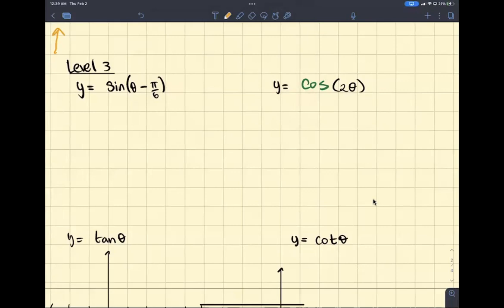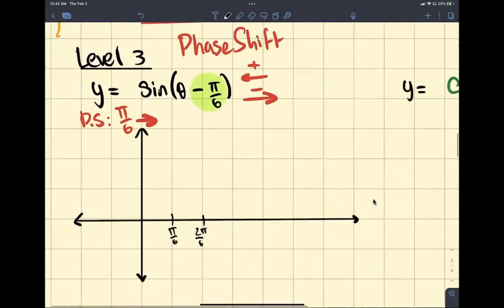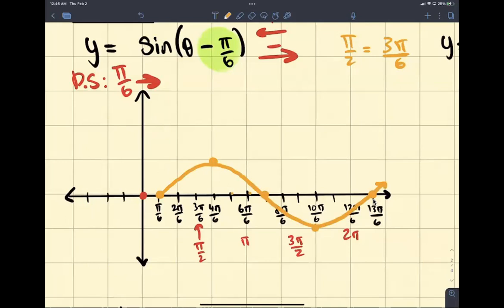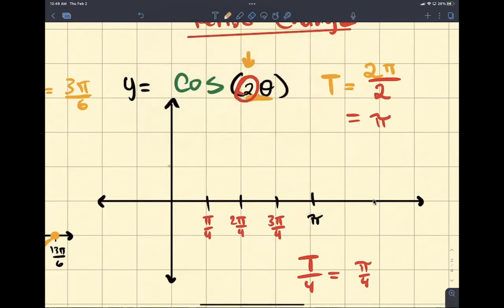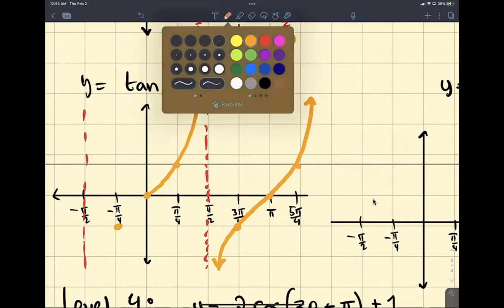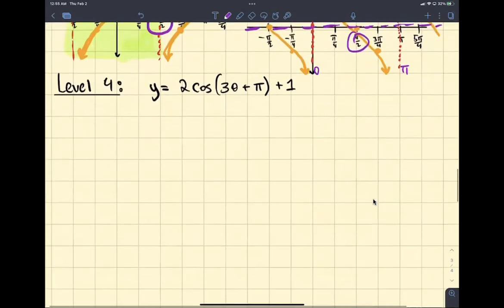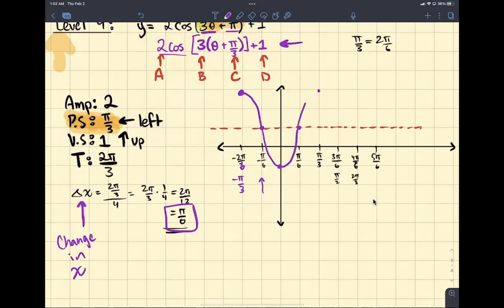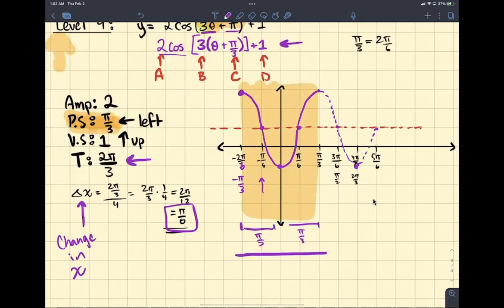Phase Shifts, Period Change, Tangent and Cotangent + Level 4 Problems